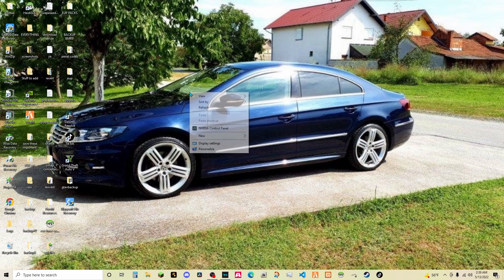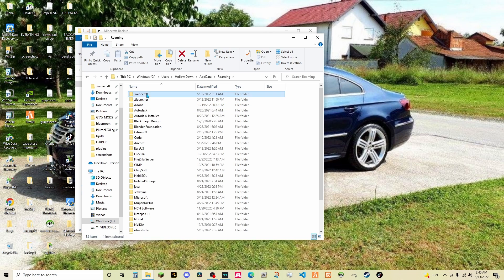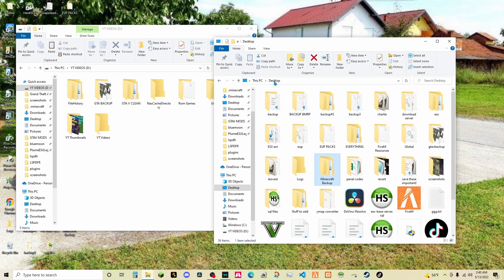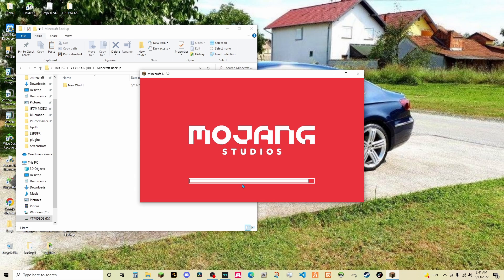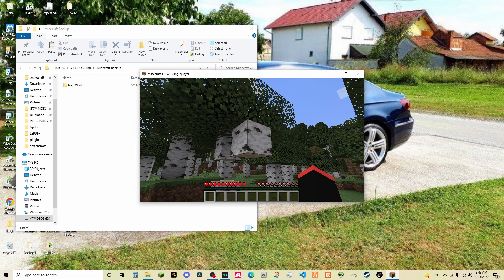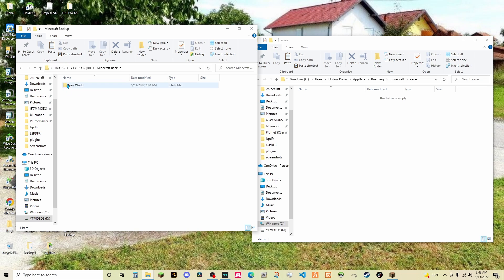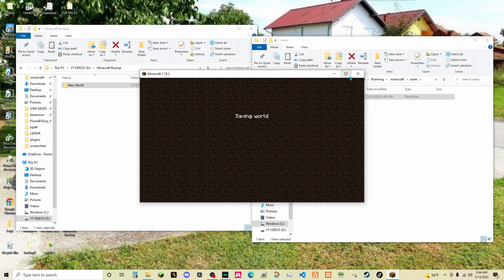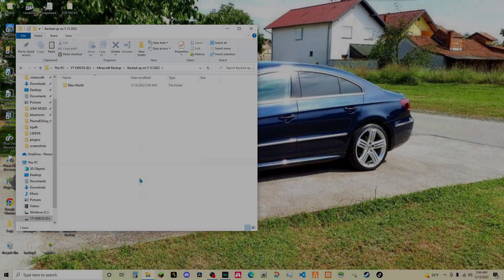How To Backup A Minecraft World And Load In the Backup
we teach you how to back up your minecraft world and how to load in the backup to play on the world